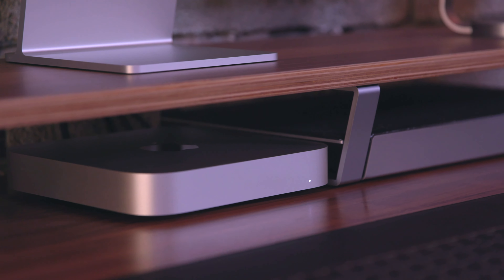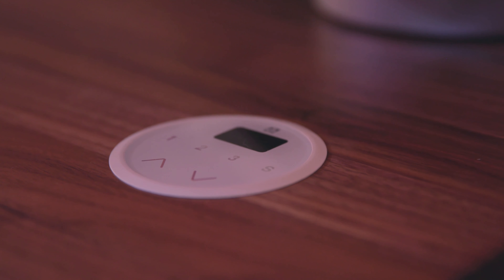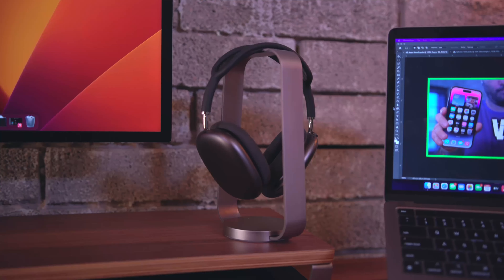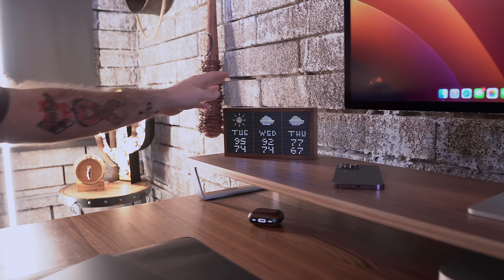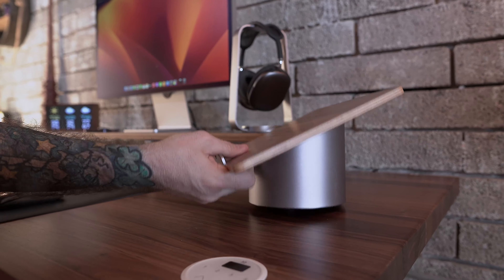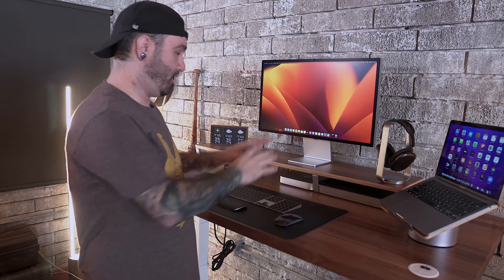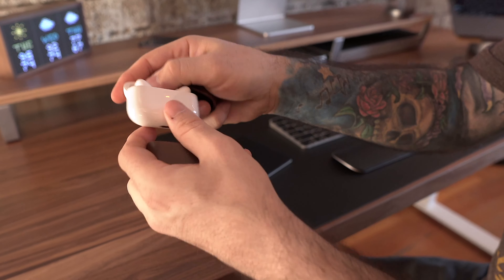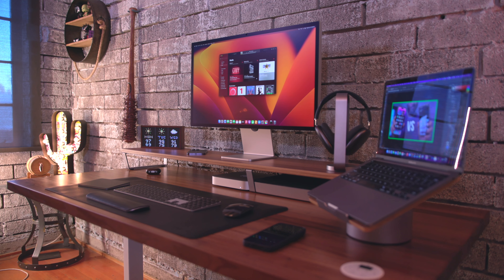The Ultimate M2 Pro Mac Mini Desk Setup! (2023)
Apple Mac Mini M2 Pro Desk Setup (2023) - This is my epic desk setup for the 2023 M2 Pro Mac Mini. The desk and accessories for the Mac mini (M2 Pro) is one of the cleanest desk setup styles, I've ever done.